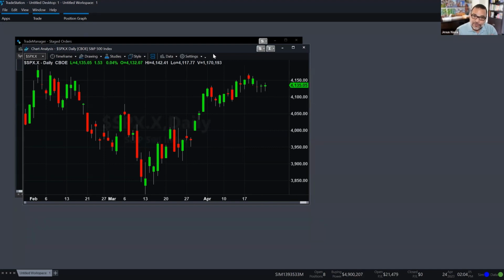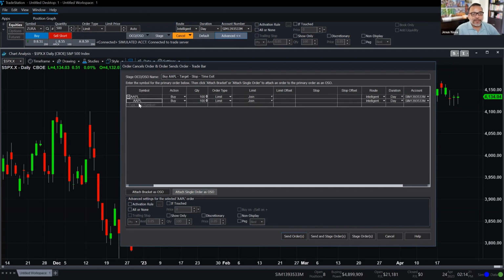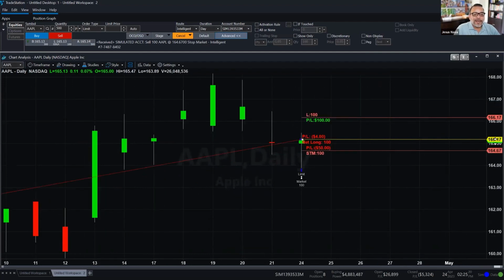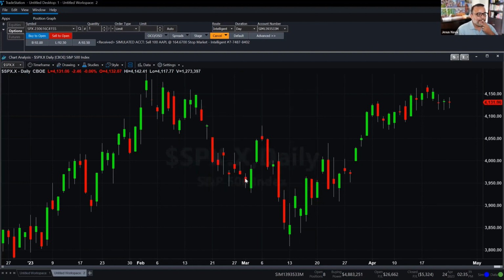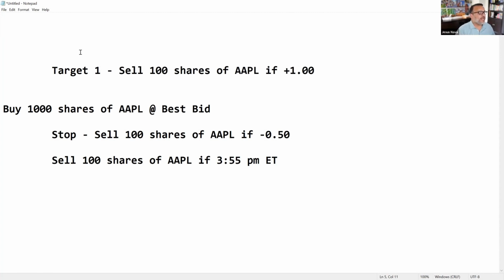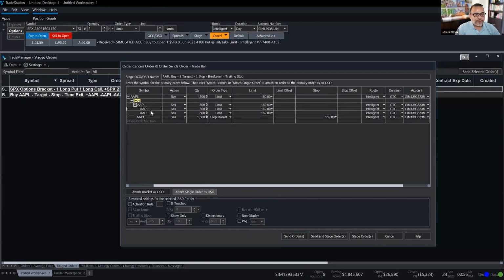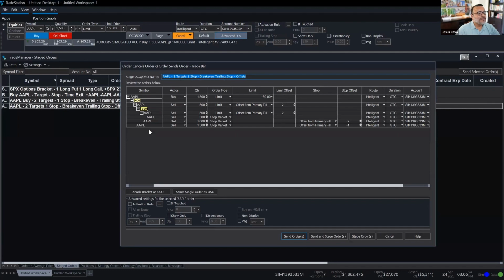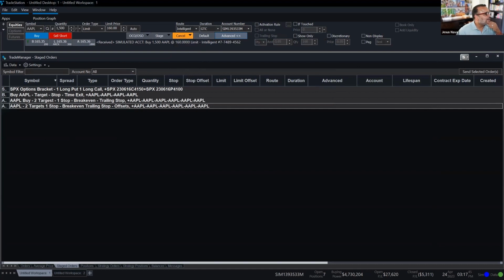The Art of TradeStation - Create Multiple Order Setups to Manage Entries and Exits in One Trade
Presented by TradeStation Securities

Join Jesus Nava, Director of Client Trading and Education, TradeStation Securities, Inc., as he demonstrates setting up and placing custom Order-Cancels-Order (OCO) and Order-Sends-Order (OSO) trade setups. This feature, available in the TradeStation Desktop, provides unlimited flexibility when creating and placing advanced order setups to manage positions from entry to exit. Activation rules, conditional orders, and price offsets are just a few settings that can take your order-entry skills to the next level.

Learning points:
• Understanding custom orders
• Managing positions with multiple exits
• Adjusting stop levels as price hits targets
• Creating orders with multiple symbols